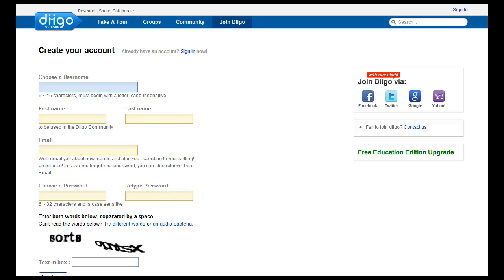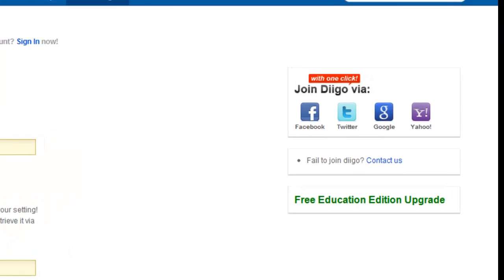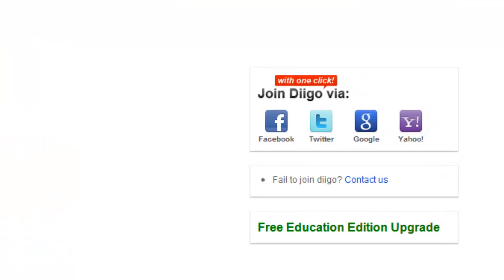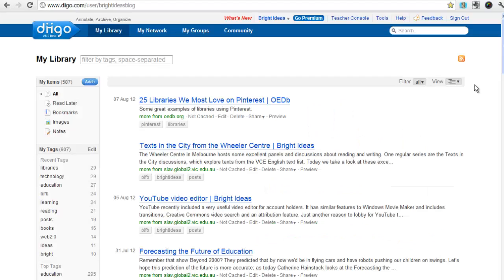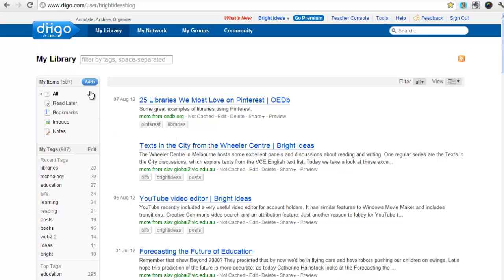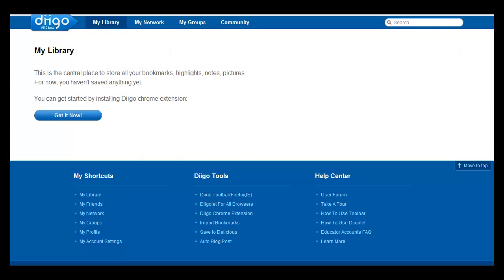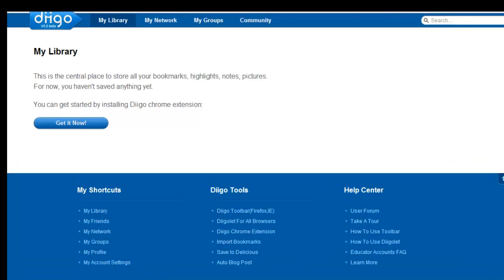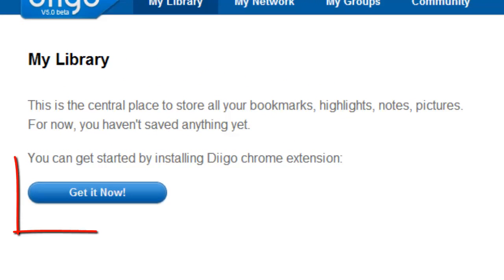Diigo- Getting started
Diigo is a free online bookmark manager. In this guide discover how to get started and see what a Diigo bookmark library looks like.